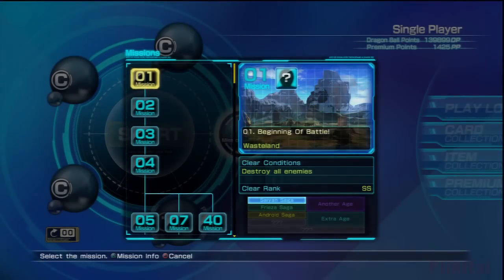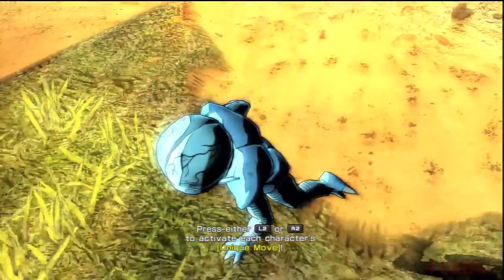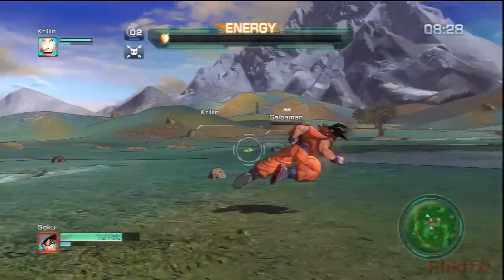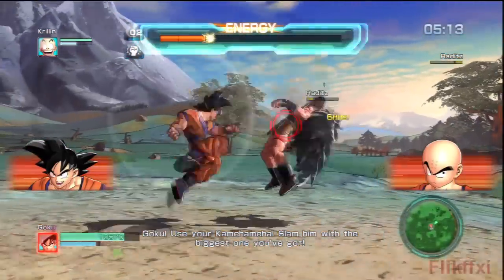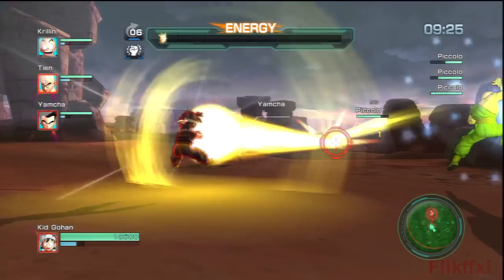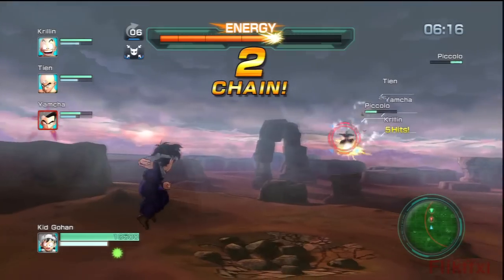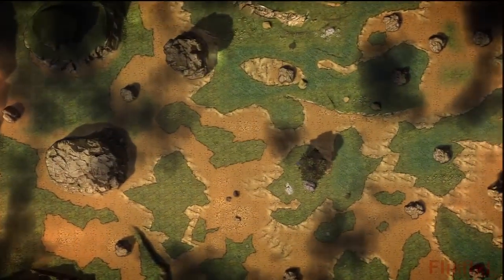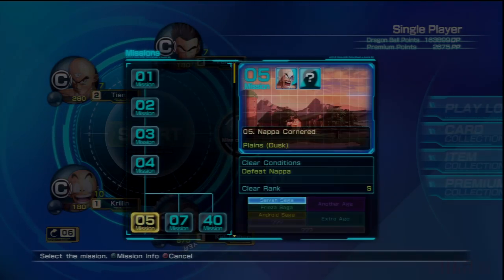Dragonball Z Battle of Z Story Mode - Missions 01-04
Hope you all are enjoying the coverage of Dragonball Z Battle of Z, here's me playing through some early missions in the storymode.

I'm Flik and I produce at least one gaming related video on YouTube per day. If you enjoyed this video please give it a thumbs up or a comment as it helps me out a lot!